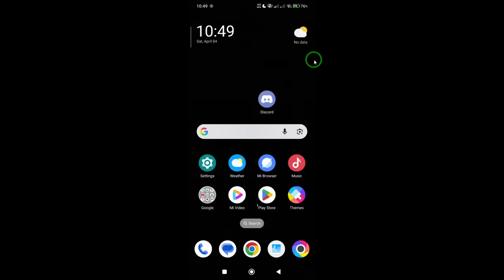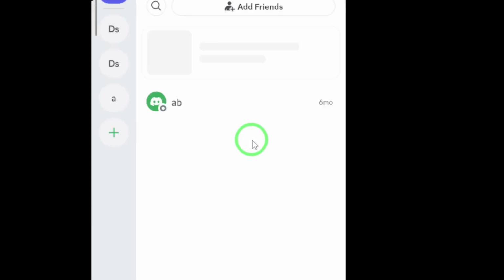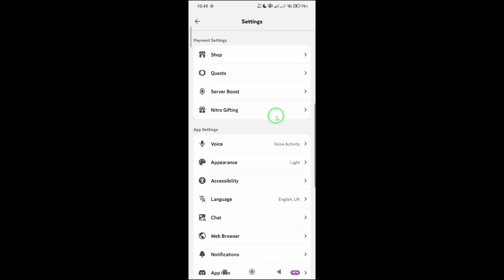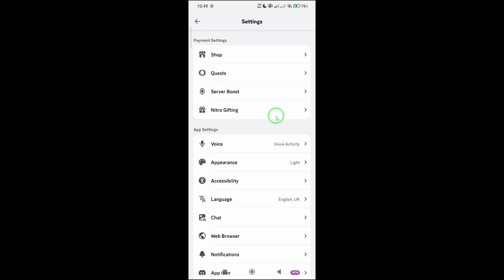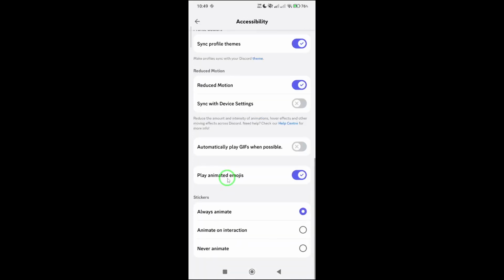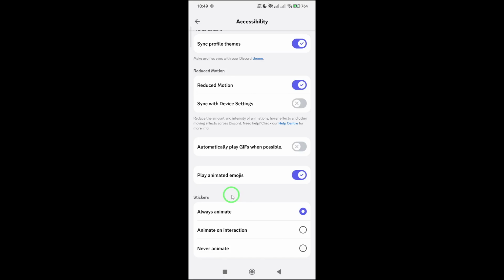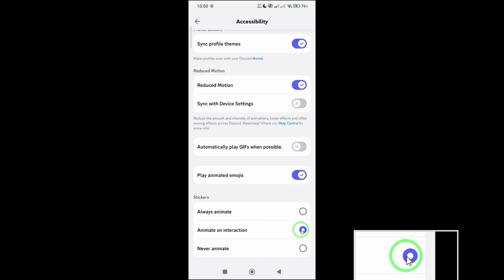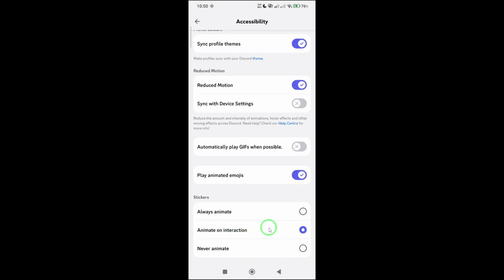How to Make Stickers Animate on Interaction in Discord (Updated)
Welcome to this quick guide on how to disable Play Animated Emoji in Discord. If you love the app but want a calmer emoji experience, this is for you. I’ll walk you through each step so you can customize your chat without the extra motion.

First, open Discord and head to your profile. Tap the profile icon located at the bottom right of the screen. This is your personal hub where all your settings live, so it’s the perfect place to start.

Next, you’ll want to access the main settings. Look for the Settings icon and tap it. It’s the little gear that signals you’re about to adjust how Discord behaves. Once you’re in, you’ll see a long list of options.

From there, scroll down until you find Accessibility. This section covers features and tweaks that affect how you perceive content in the app, making it friendlier for different needs and preferences.

Inside Accessibility, continue scrolling until you spot the Play Animated Emoji toggle. This is the control that decides whether animated emojis will play automatically in chats. If you’d rather have a calmer, less busy chat experience, flip this switch off.

After you switch it off, you might notice emojis in the chat no longer animate automatically. This change applies across servers, DMs, and any conversations you’re part of, giving your screen a steadier look and potentially saving a bit of bandwidth.

If you ever want to revert, simply return to the same Accessibility setting and toggle Play Animated Emoji back on. It’s a quick switch, and your preference will be restored instantly.

That’s all there is to it. A few taps, and you’ve customized Discord to your liking, reducing motion and keeping conversations clean and focused. If you found this helpful, give the video a thumbs up and share it with friends who might want a quieter emoji experience as well.-
Timeline:
00:00 Start
00:12 How to do it
01:05 End